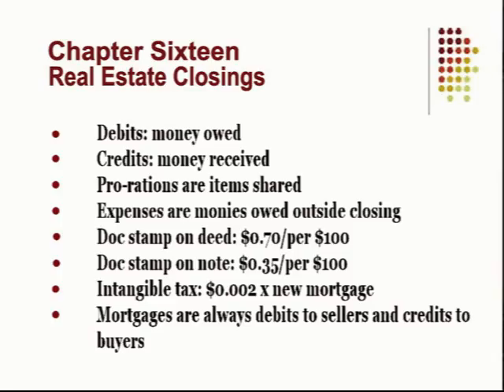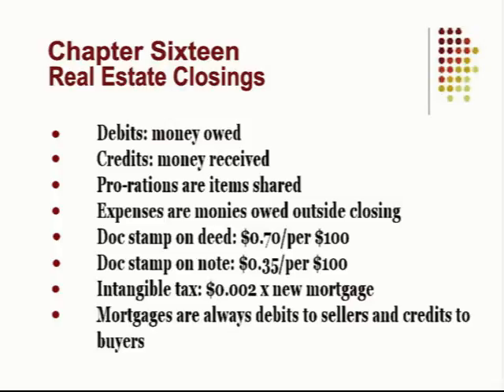Real Estate Career Quest Sales Associate - Chapter 16 V2